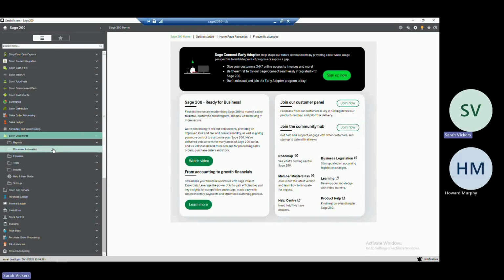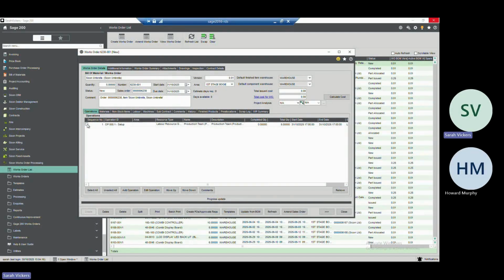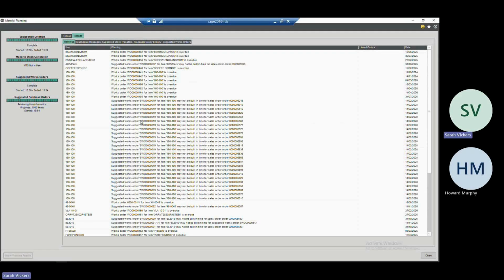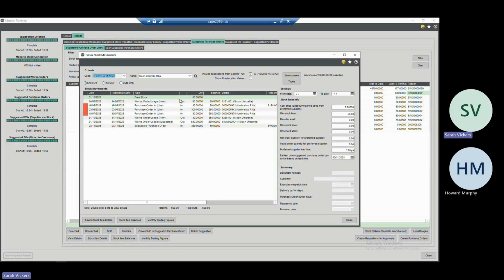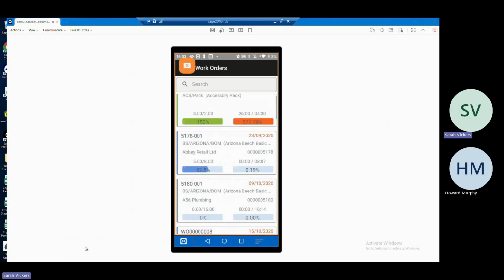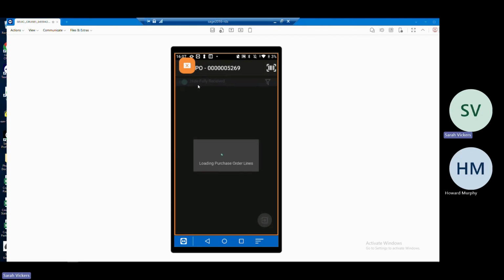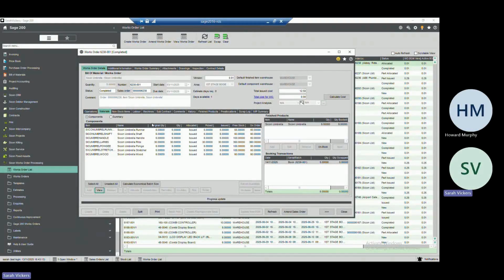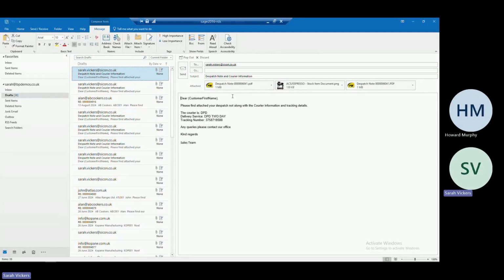Automate Your Order-to-Despatch Workflow in Sage 200 with Sicon | Full Step-By-Step Demo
See how Sage 200 and Sicon automate the complete:
Customer Order → Production → Despatch workflow in this step-by-step demo.

This full walkthrough shows how a customer Purchase Order is converted into a Sales Order, processed through Sicon Manufacturing, planned with MRP, built through Works Orders, booked in, and finally despatched using Sicon Barcoding & Warehousing - with all documents automatically recorded along the way.

This video demonstrates how Sage 200 and Sicon work together to streamline daily operational processes by removing manual data entry, improving traceability, and giving teams clearer visibility across sales orders, production, stock, and despatch.

1. Converting a Customer Purchase Order into a Sales Order
Using Sicon Document Automation, the system is taught to identify key fields (PO number, dates, line items, totals).
Once trained, future POs from that customer can be converted to Sales Orders without manual re-keying.

2. Creating a Works Order
From the Sales Order, a Works Order is generated automatically using Sicon Manufacturing.
The Bill of Materials, components, and operations are pulled straight into the Works Order.

3. Running Material Resource Planning (MRP)
MRP reviews demand, shortages, minimum stock levels, preferred suppliers, lead times, and existing allocations — and provides suggested Works Orders and Purchase Orders.

4. Automatically Generating Purchase Orders
Based on MRP suggestions, Purchase Orders are created for required materials.
Users can drill into inners/outers to see what’s driving each suggestion.

5. Shop Floor Data Capture (SFDC) for Labour Time & Progress
Production staff clock onto jobs, record labour time, complete operations, note additional components, and provide inspection details — all feeding back into Sage 200 automatically.

6. Booking in Purchase Orders Using Sicon Barcoding
Purchase Orders are received using handheld devices, with options to:
-Enter quantities or scan barcodes
-Add batch/serial details
-Print labels
-Attach photos
-Allocate directly to Works Orders

7. Picking and Booking the Finished Goods into Stock
Finished items are issued and booked into stock directly from the barcoding device, without paperwork.

8. Despatching the Sales Order
Using Sicon Barcoding, staff:
-Pick the order
-Pack items
-(Optionally) attach photos
-Select courier options
-Despatch the order
-Sage 200 is updated instantly.

9. Automatic Document Storage & Emails
Throughout the process, Sicon Document Automation records related documents, including:
-Purchase orders
-Photos from handheld devices
-Dispatch notes
These documents can also be emailed automatically to customers.

This workflow supports SMEs using Sage 200 Professional who want clearer visibility and a more automated end-to-end process across:
-Manufacturing
-Stock control
-Goods-in
-Production planning
-Despatch
-Document management

Software Shown in This Demo
|| Sage 200 Professional
|| Sicon Document Automation
|| Sicon Manufacturing
|| Sicon Barcoding & Warehousing

Interested in Sage 200 or Sicon Solutions?
DB Computer Solutions is one of Ireland’s longest-standing Sage Business Partners, supporting SMEs with Sage 200, Sicon solutions, and warehouse/process automation.
🌐 dbcomp.ie